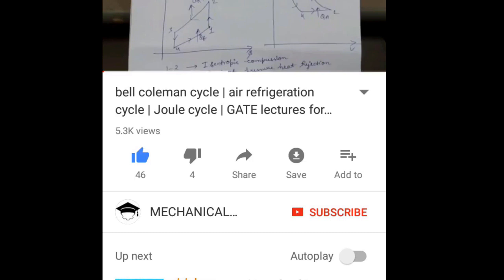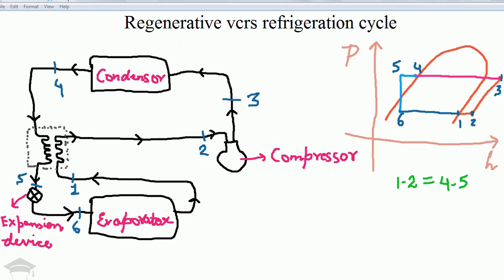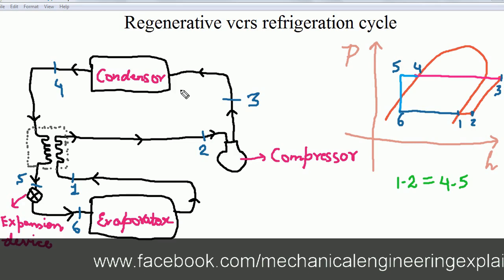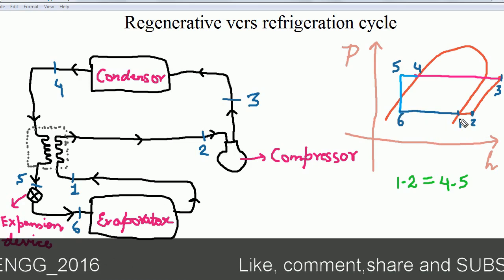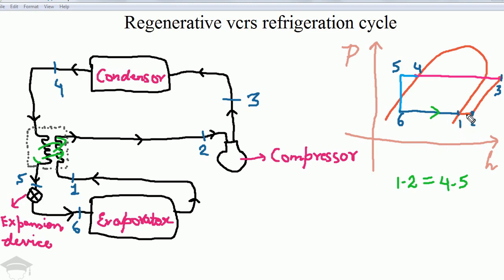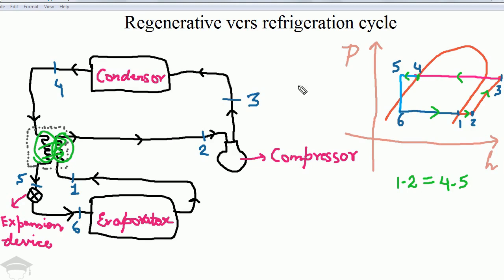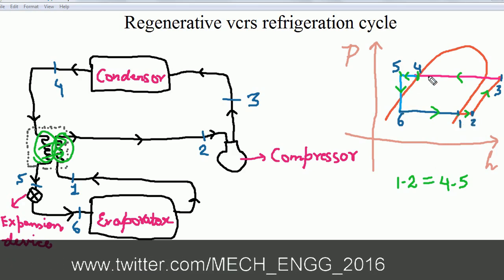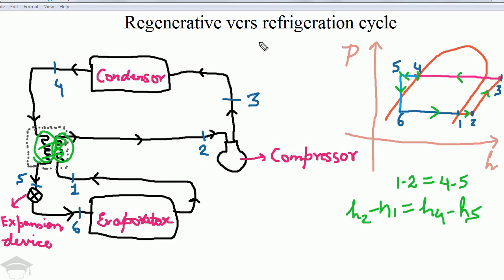regenerative cycle | regenerative vcrs cycle | vcrs with subcooling and superheating | LSHX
Recommended books-

COMPRESSIBLE FLOW

IC ENGINES

FLUID ENGINEERING

REFRIGERATION ENGINEERING

MATH TRICKS

Lenoir cycle

Superchargers explained

Klein construction